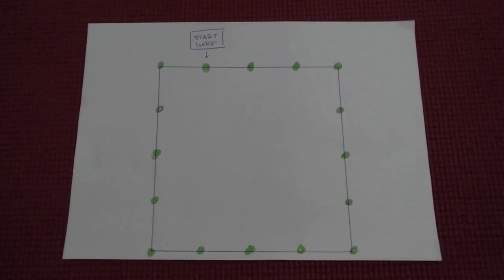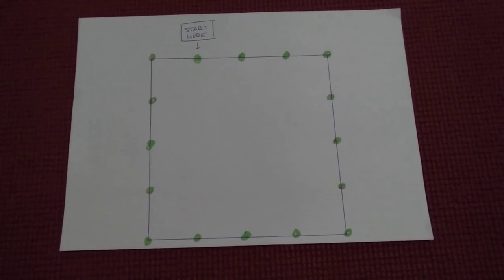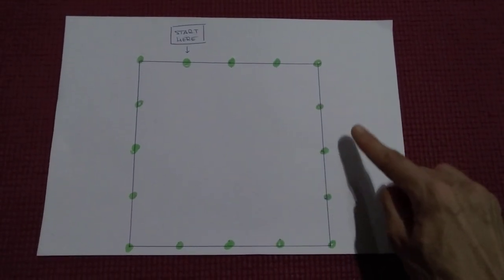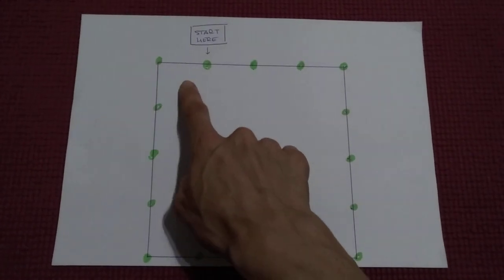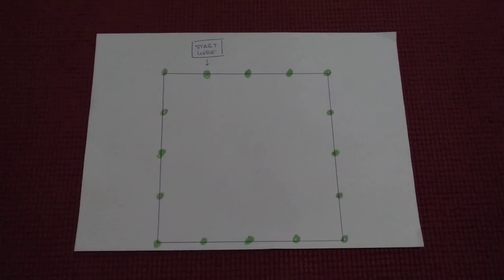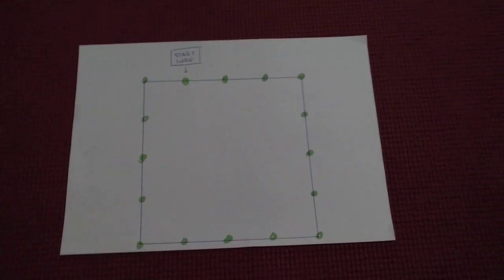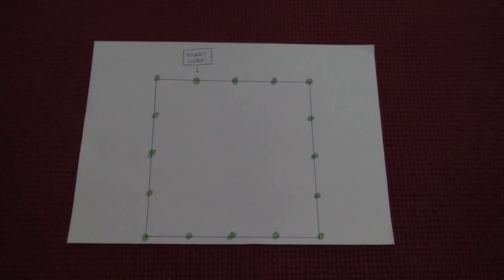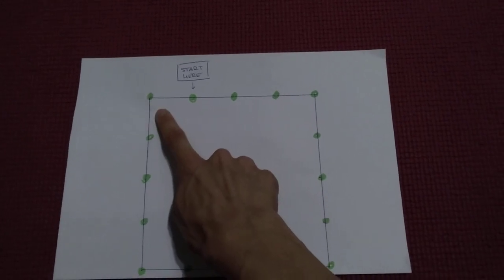4:4 ratio breathing exercise.